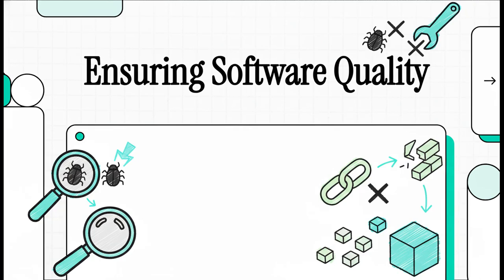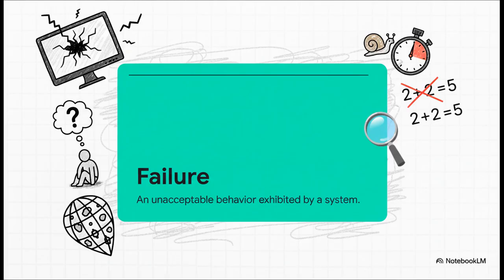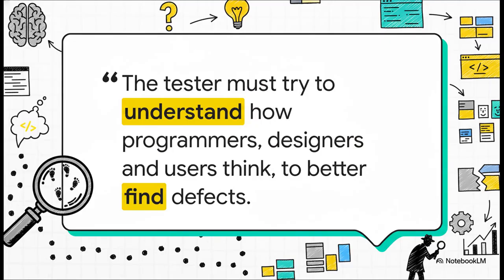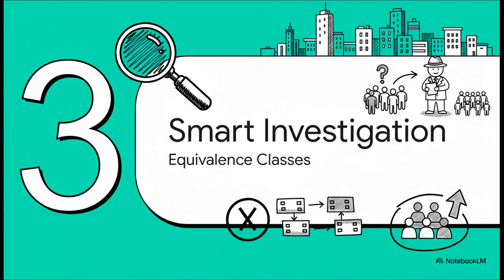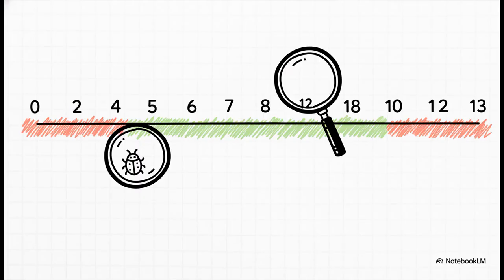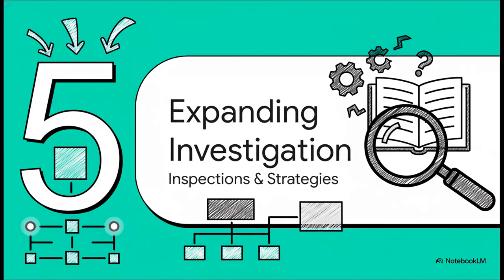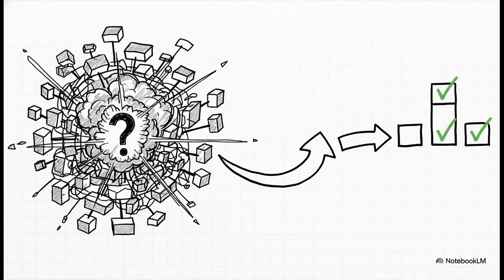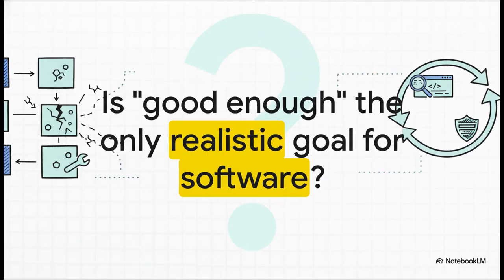Testing and inspecting to ensure high quality | Chapter 10 — Object-Oriented Software Engineering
This chapter talks about verifying high quality through systematic testing and inspection. It covers defining terms like failure and defect, developing strategies for efficient testing (e.g., using equivalence classes), writing formal test cases and test plans, and general quality assurance techniques.